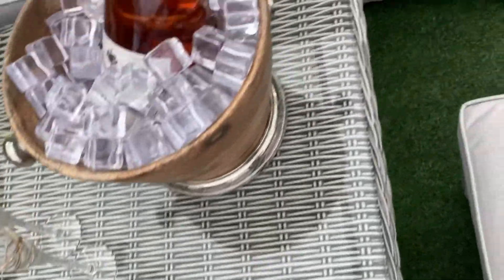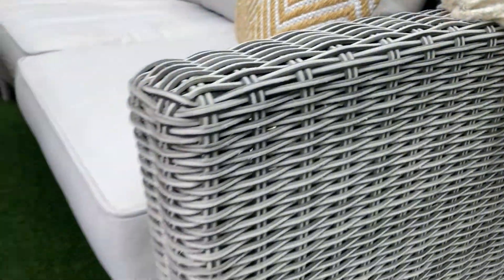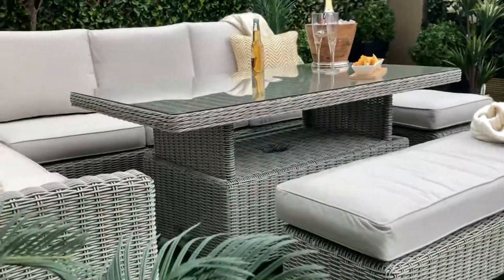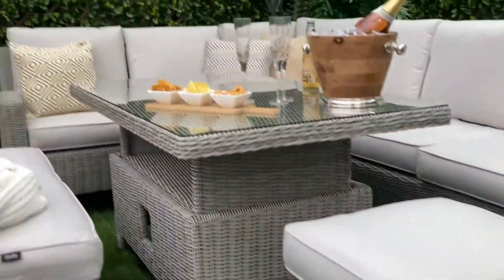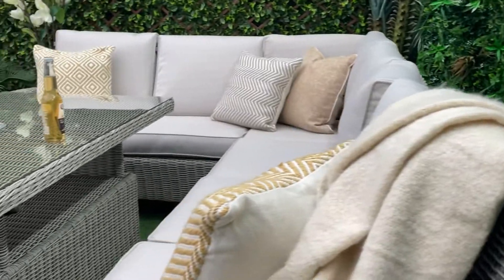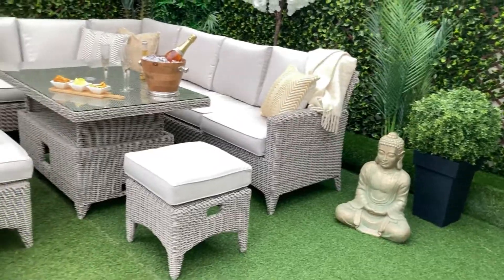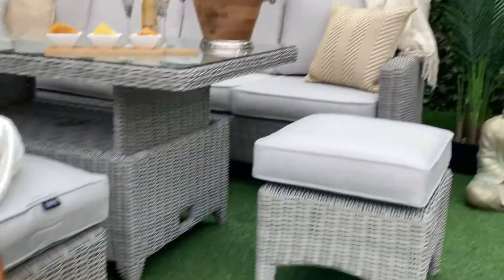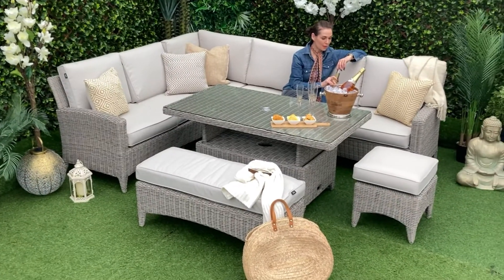Euro Garden and Home Verona L-Corner Outdoor Garden Furniture, Belfast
Verona L-Corner
The Verona L-Corner Suite is the perfect addition to any Garden space. The Table is Height Adjustable for the morning Coffee or Al Fresco Dining. It includes a Parasol Hole. The Suite includes extremely comfortable Two Piece Corner Unit comes with Pads, Dining Bench, and Footstool which can be used as a Foot Rest or Extra Seating.

Set Includes;
– Height Adjustable Table (Coffee or Dining Table) with Parasol Hole
– Two Piece Corner Unit with Pads
– Bench with Pad
– Footstool with Pad

Seats; Eight
Range; Verona
Weave Colour; Natural Light Brown
Cushion Colour; Cream

Measurements;
Table | Depth Length: 140cm | Width 80cm | Coffee Table Height 50cm | Dining Table Height 70cm
Left Hand Sofa | 205cm width | 75cm Depth | 87cm Height
Right Hand Sofa | 270cm Width | 75cm Depth | 87cm Height
Bench | 110cm Length | 40cm Width
Footstool | 50cm Length | 50cm Width

Space Required;
2.7m x 2.1m